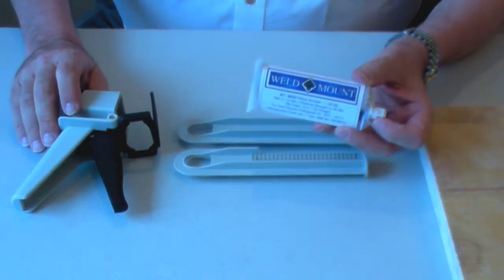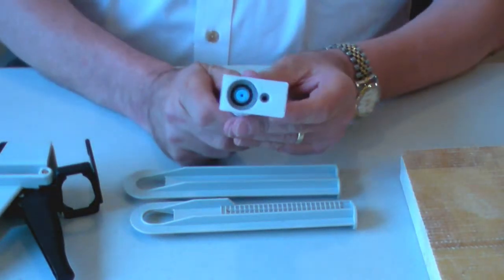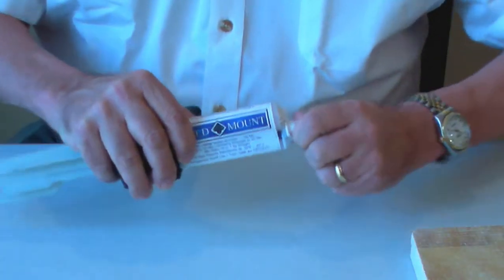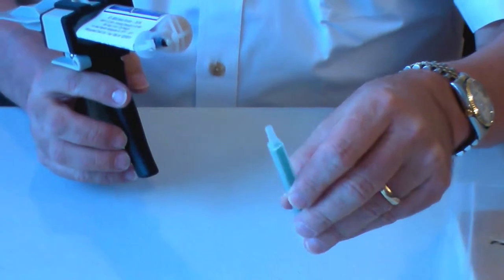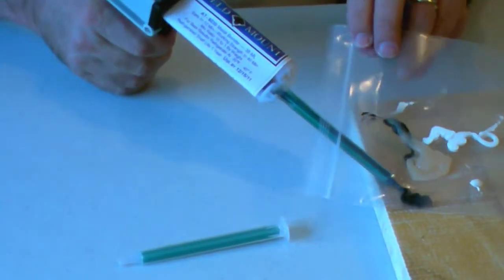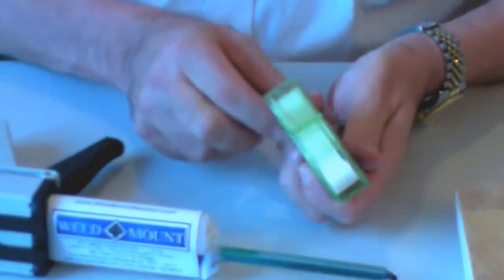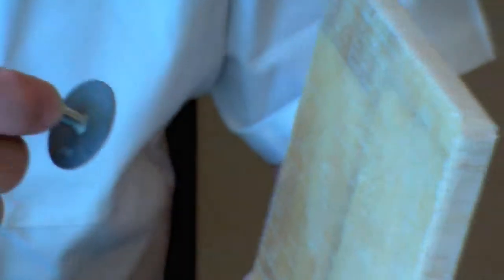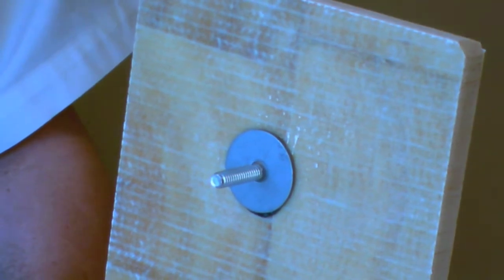Weld Mount AT-6030 Adhesive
Review of Weld Mount metal adhesive AT-6030.  Weld Mount adhesive fasteners are quickly replacing traditional methods for joining parts, such as screws, nuts, bolts, rivets, wire ties, drilling & tapping, welds and other mechanical fasteners. Key benefits of adhesive include reduced material, labor and processing costs, reduced assembly labor time and ease of use.